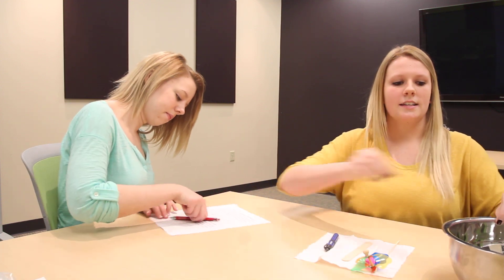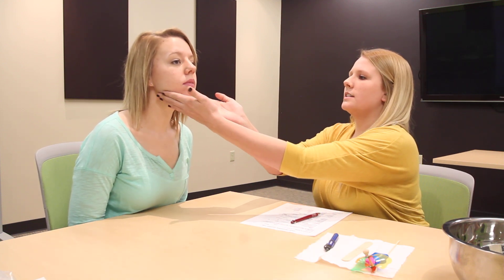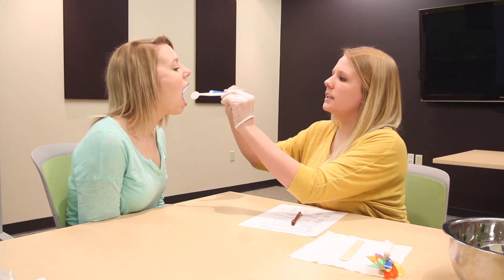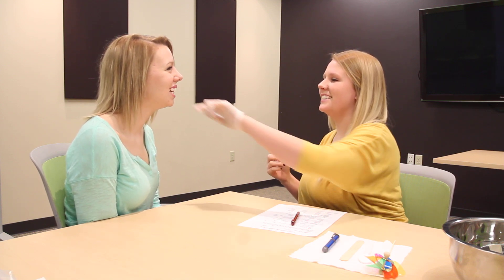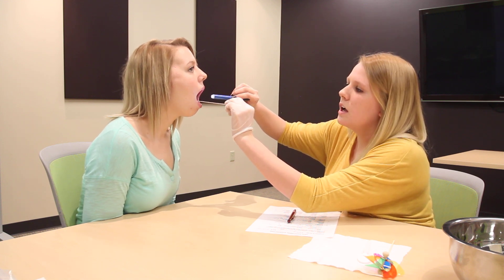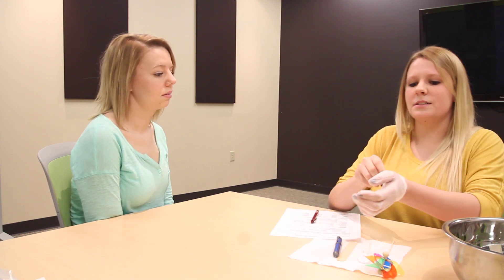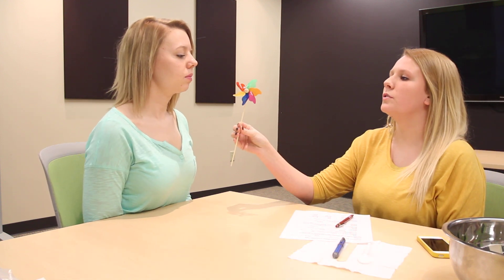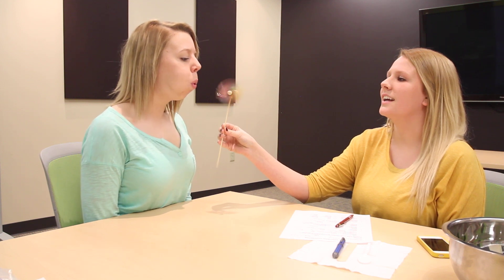Oral Mechanism Exam for Speech Language Pathology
An oral mechanism examination is a medical evaluation designed to assess the physical condition and function of the mouth and related structures. Many professionals may carry out an oral mechanism exam, including dentists, doctors, and speech therapists. The oral mechanism evaluation may form part of a full head and neck exam, or may be performed in isolation. This type of examinations is commonly used to diagnose the causes of many different kinds of speech disorders.